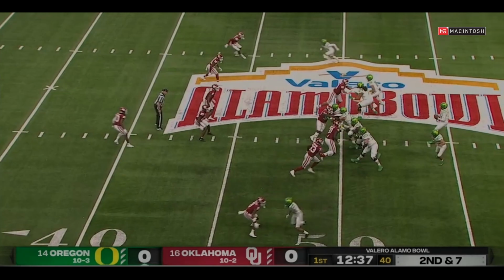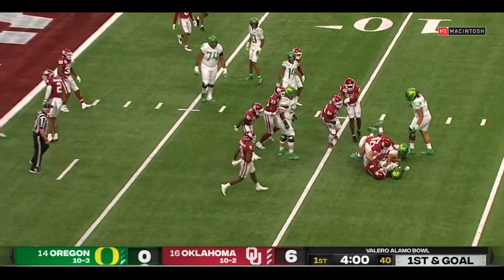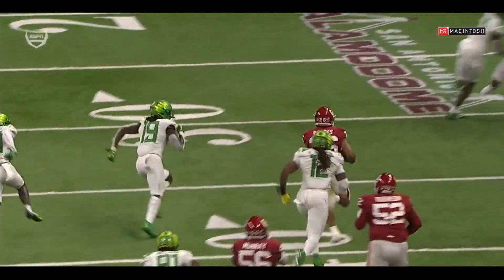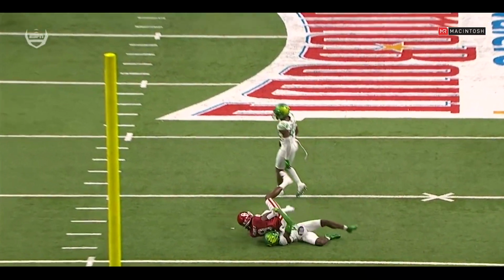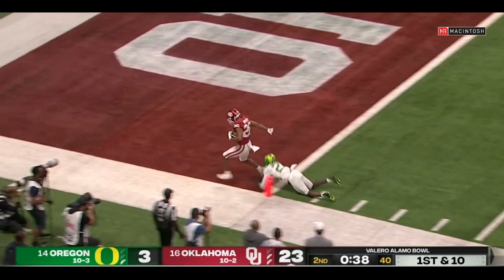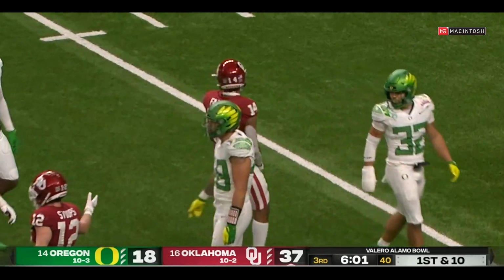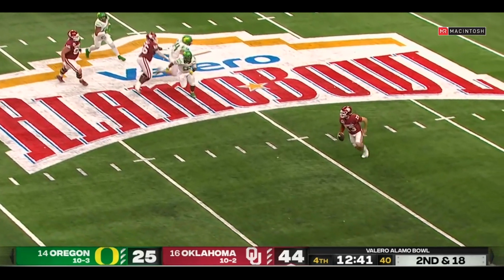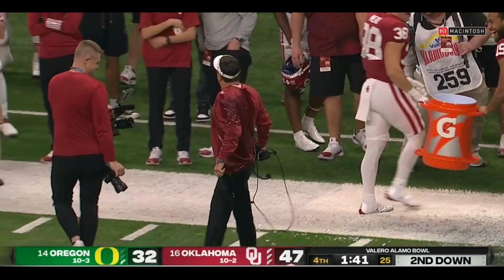OU Highlights vs Oregon (Alamo Bowl)